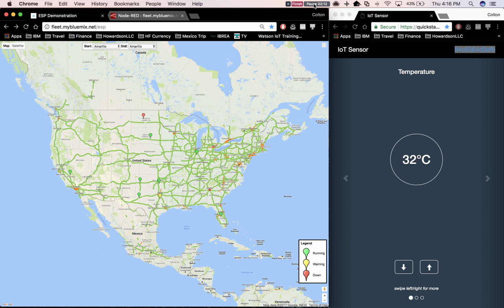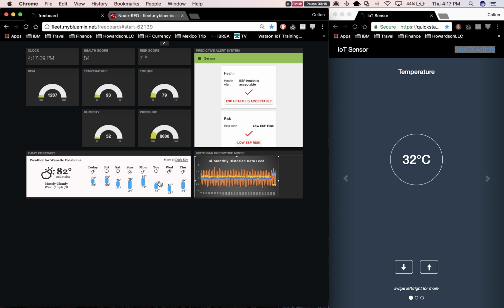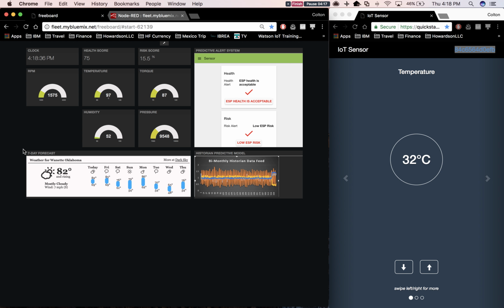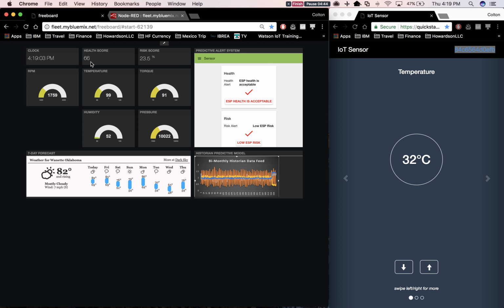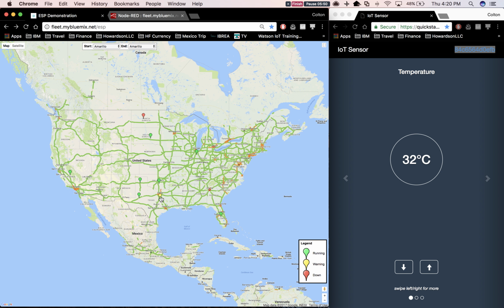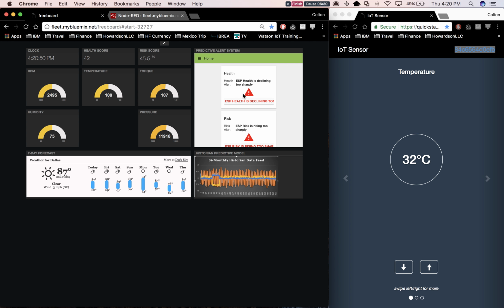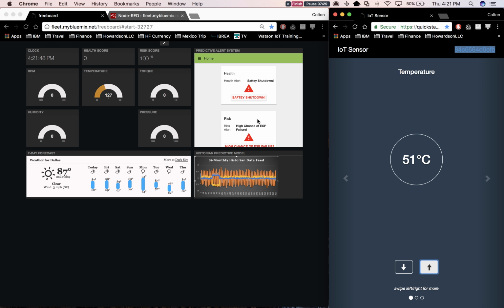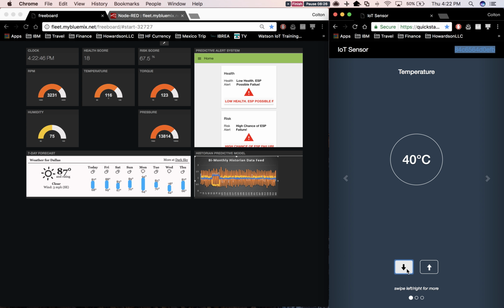IBM Watson IoT Technical Demonstration | Colton Howard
Colton Howard Technical Demonstration on how Watson IoT can be used to revolutionize the growth of the Oil and Gas industry by allowing companies to utilize analytics and Internet of things to predict down time of their assets. This Demonstration was build using the Watson IoT platform.